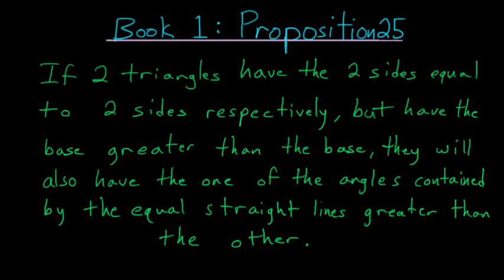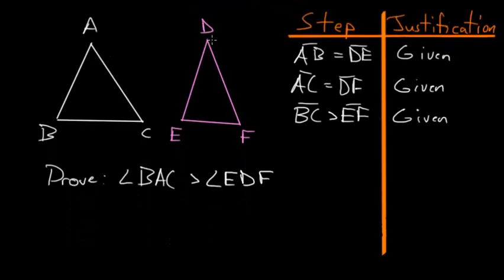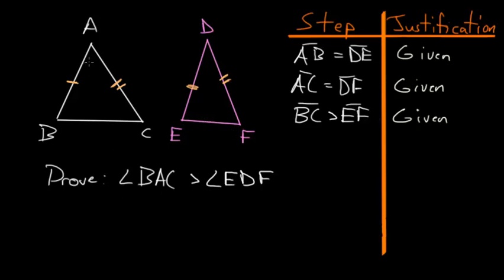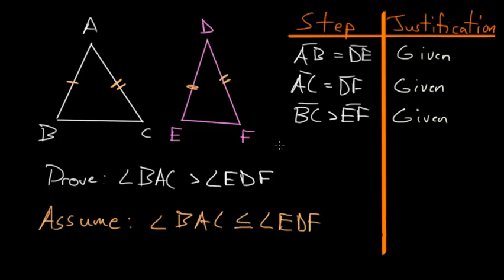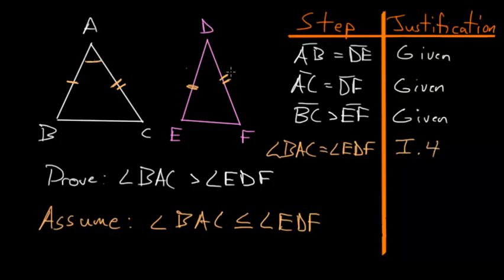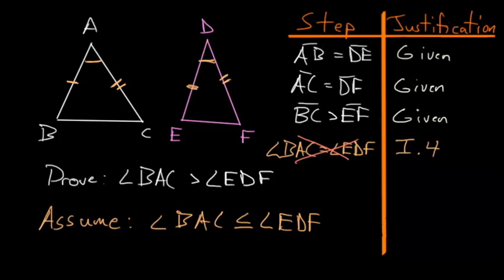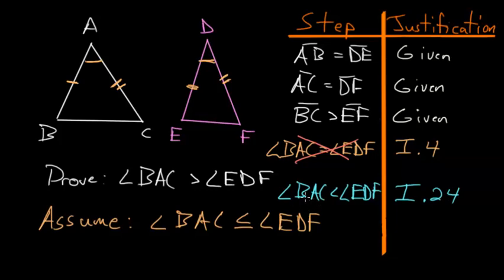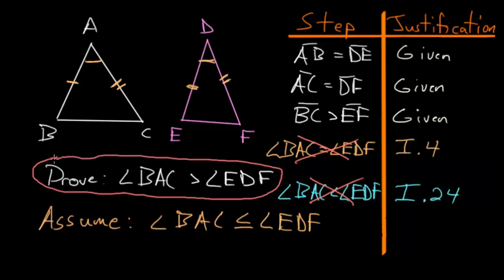Euclid's Elements Book 1: Proposition 25, Converse of I.24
This is the twenty fifth proposition in Euclid's first book of The Elements. This proof is the converse of the 24th proposition of book one.